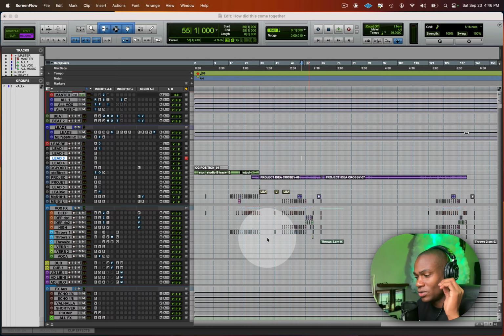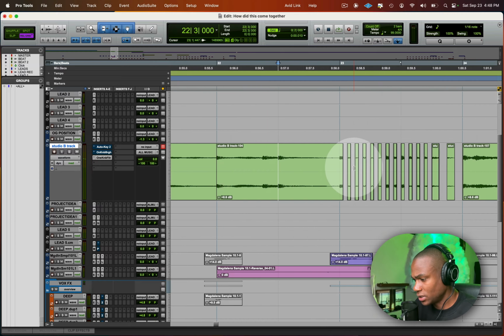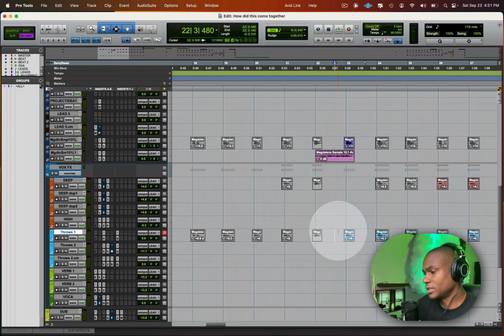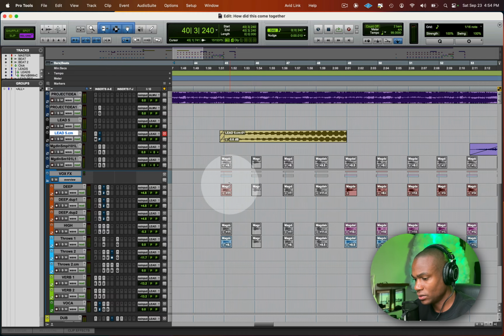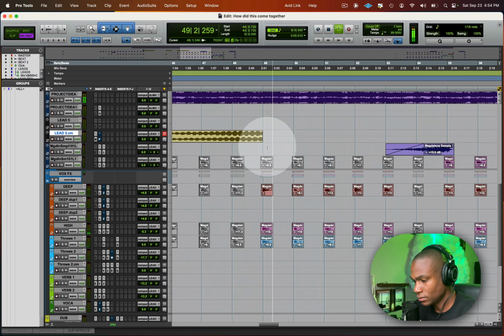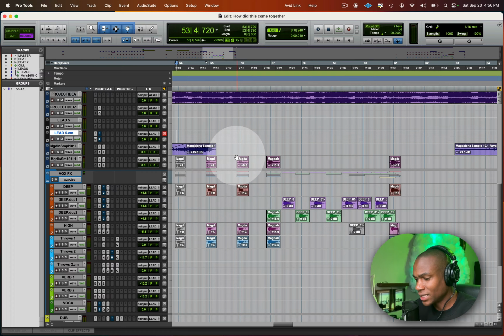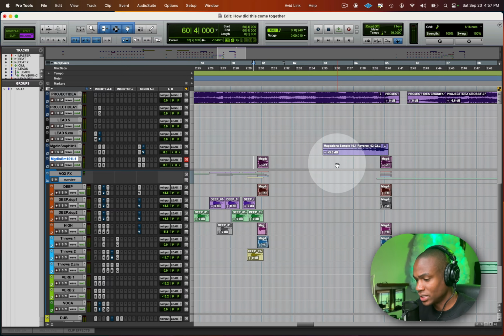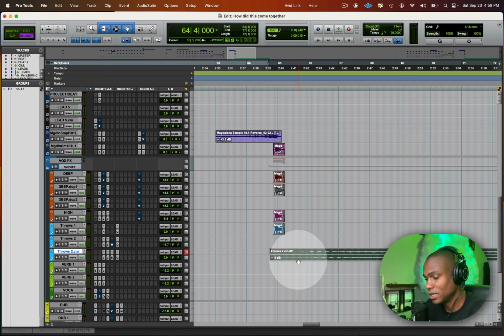The ultimate guide to vocal FX in music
About this video:

In this video Macro from Mixing With Macro